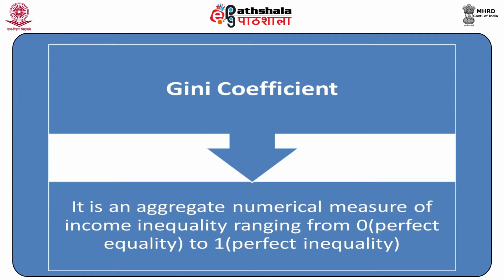Problems of Uneven Income Distribution in India (COM)